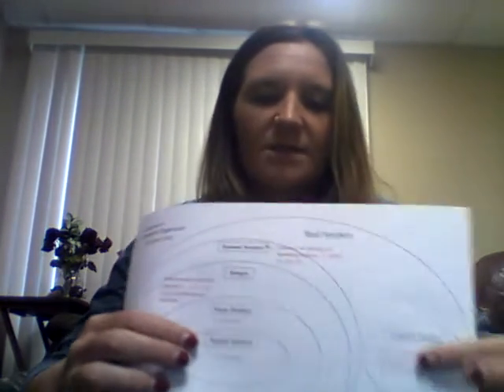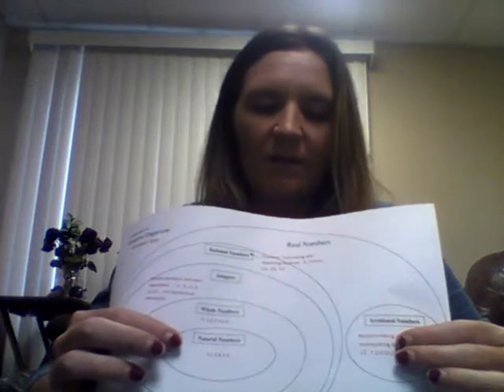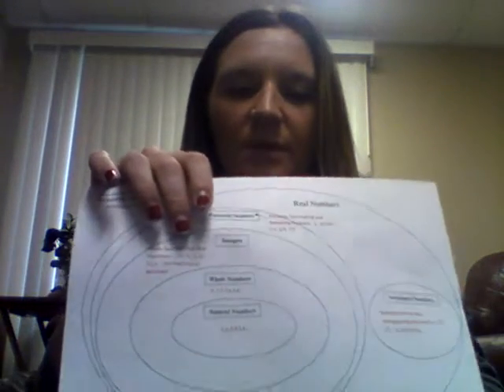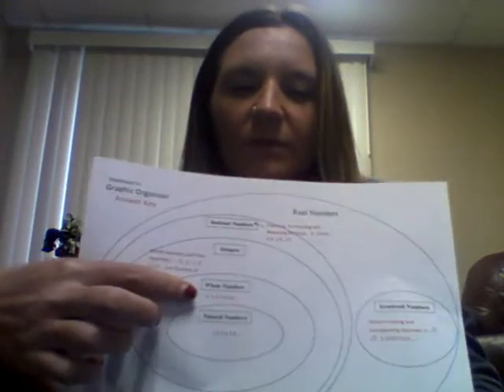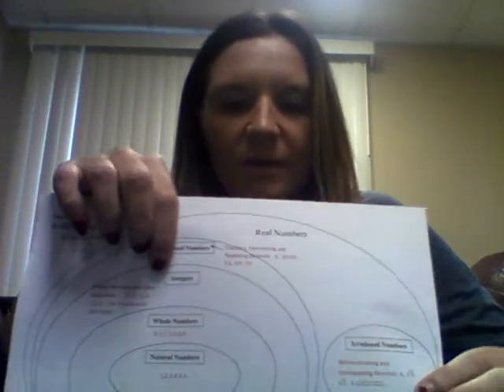WIN 20171015 152329